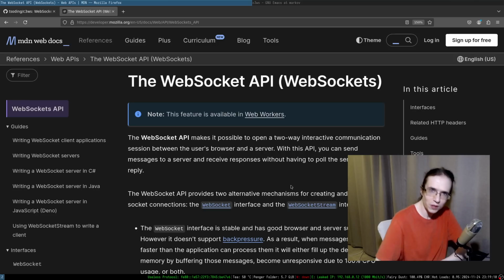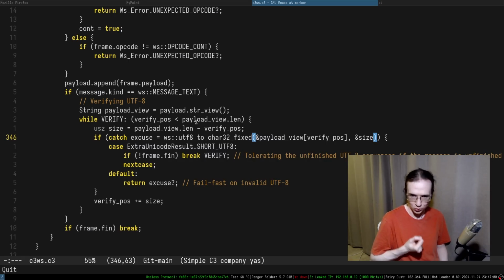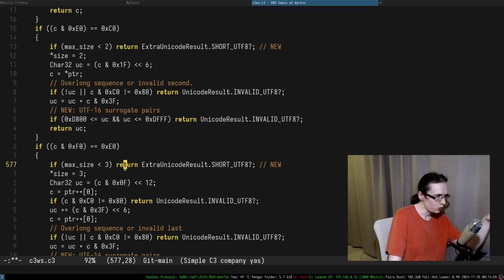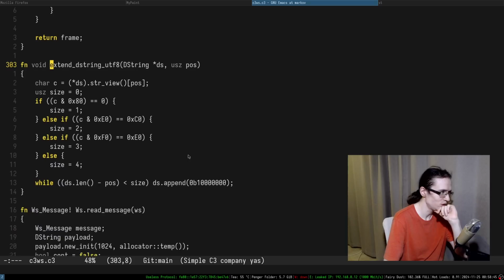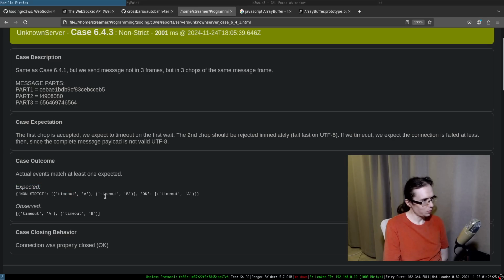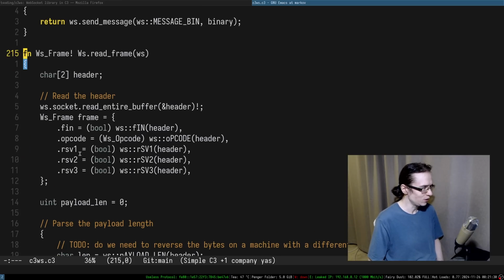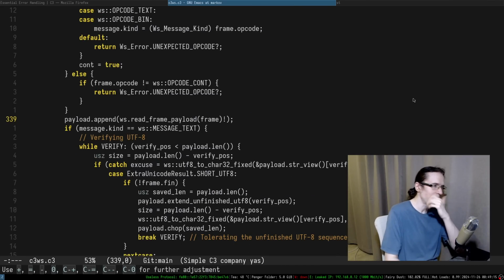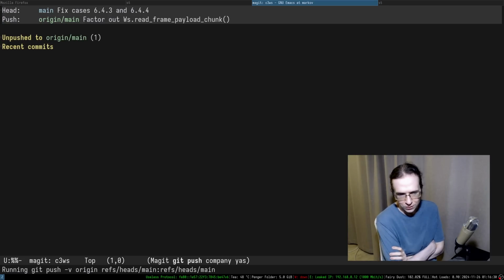WebSocket Protocol is Bonkers!!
Chapters:
- 00:00:00 - Day 1
- 02:14:56 - Day 2

Support:
- BTC: bc1qj820dmeazpeq5pjn89mlh9lhws7ghs9v34x9v9